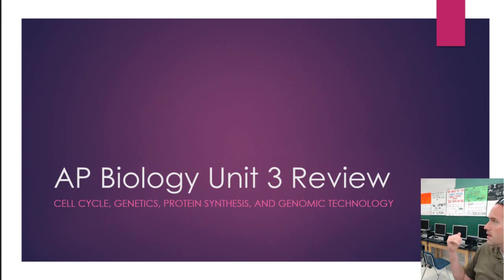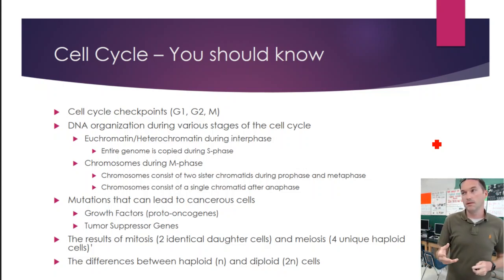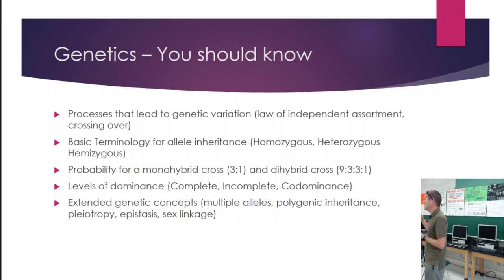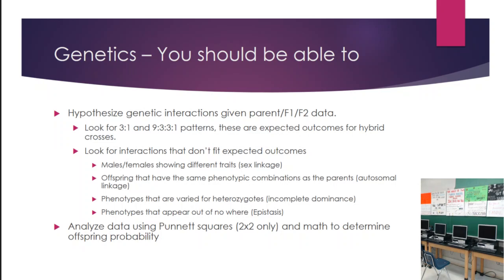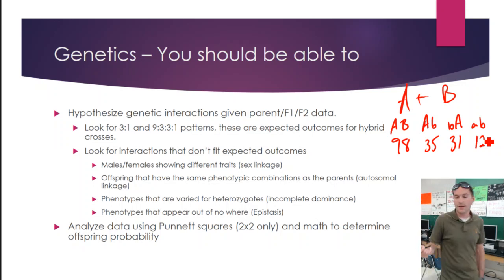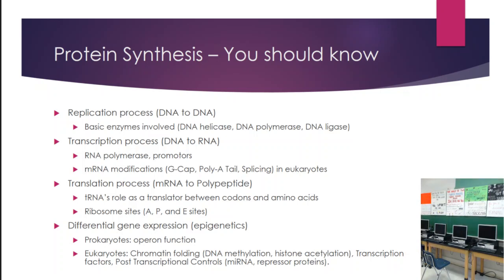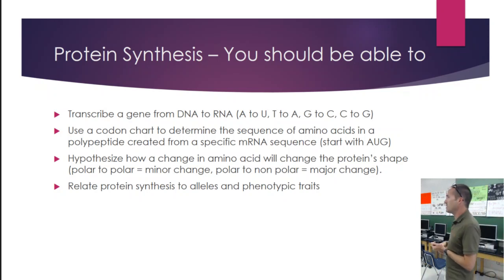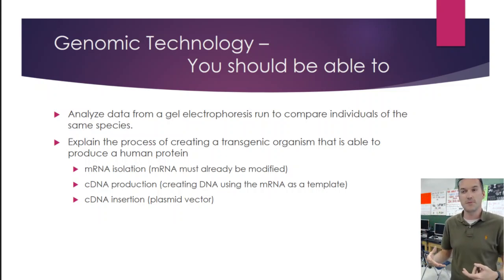AP Biology Unit 3 Review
Cell Cycle, Genetics, Protein Synthesis, Genomic Technology